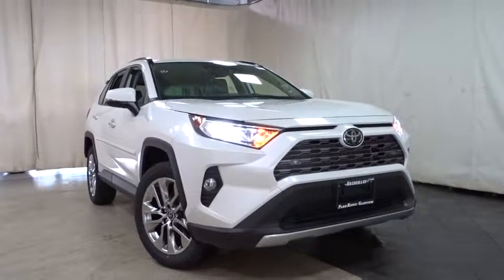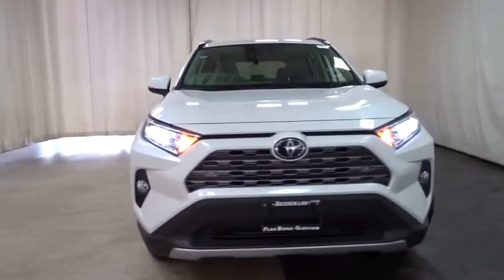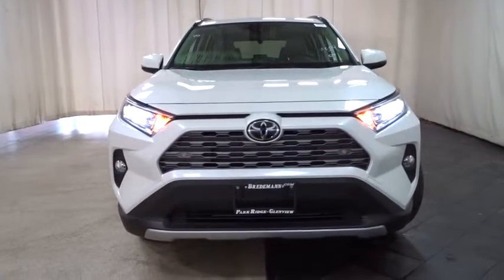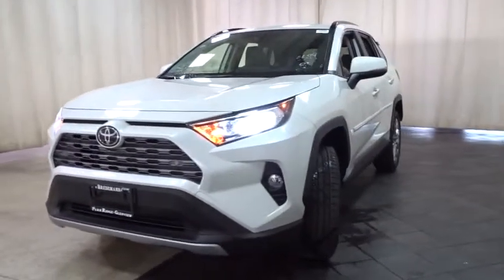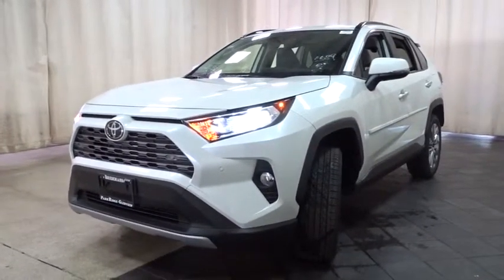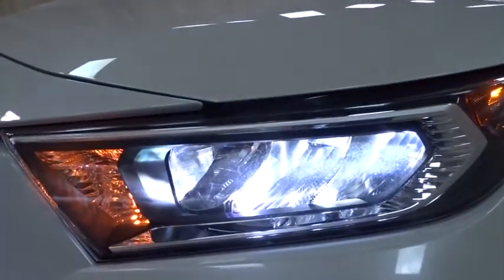2019 Toyota RAV4 Des Plaines, Elmhurst, Schaumburg, Chicago, Naperville, IL T53164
Blizzard Pearl New 2019 Toyota RAV4 available in Des Plaines, Illinois at Bredemann Toyota. Servicing the Elmhurst, Schaumburg, Chicago, Naperville, IL area.

Bredemann Toyota
1301 W Dempster St